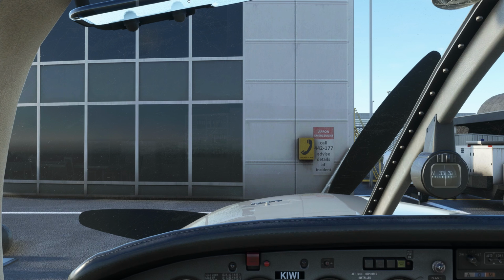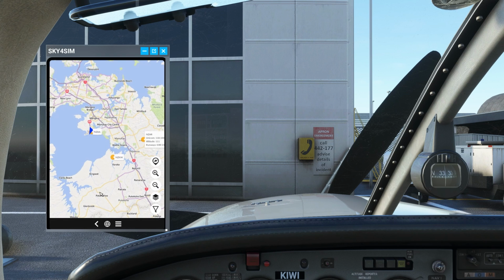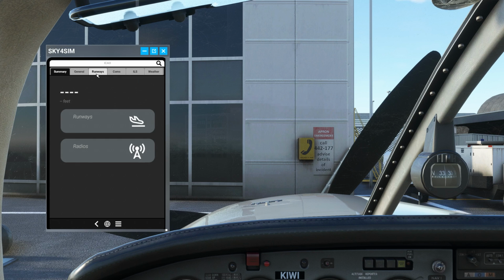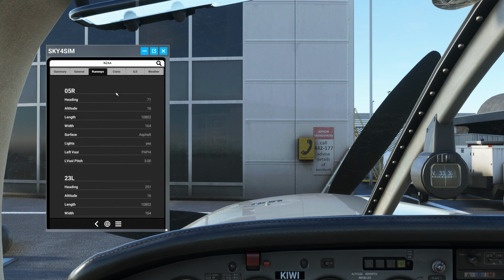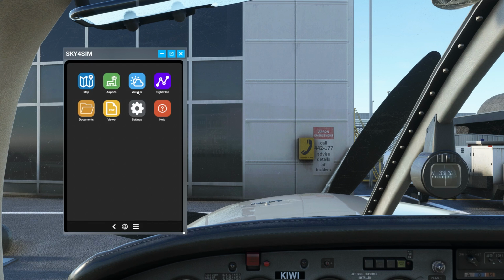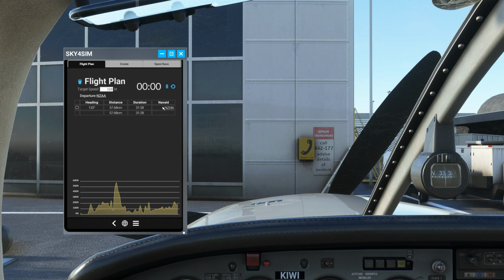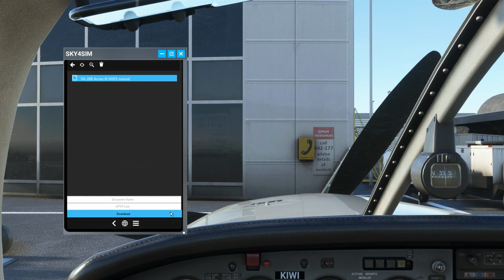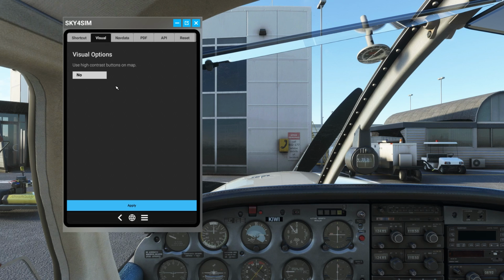Sky4Sim Pad - Must Have Addon For Microsoft Flight Simulator (VR Compatible)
With Sky4Sim Pad you don’t need to minimize your simulator anymore to access any needed resources. From airports information to coms and navaids frequency passing by any PDF you could need during your flight. Everything fits inside Pad to allow you to never press ALT + TAB anymore!

Sky4Sim Pad allows you to display multiple Bing Maps layers. You can easily choose what you need when you need it: Satellite, night vision, roads and more. As Microsoft Flight Simulator is based on Bing technology the world around you is the same as the one displayed on Pad’s maps.

Sky4Sim Pad also shows you all airports VOR and NDB available in Microsoft Flight Simulator as well as their detailed information.

Sky4Sim Pad integrates a PDF file import and read feature. No matter if you need VFR or IFR charts, checklists or briefings. If it is a PDF, it can be imported into the pad.

To makes things easy and flexible for every pilots it is possible to open several files at once and easily swap between them with a single click.

Build your flight plans using real world remarkable sites or navaids and get a clean navigation log page with ground elevation profile.

Track your flight segments as soon as you pass a new waypoint.

My Specs:
INTEL Z490
32GB RAM